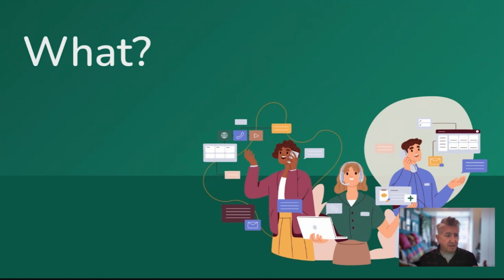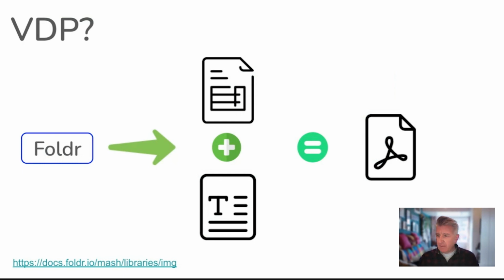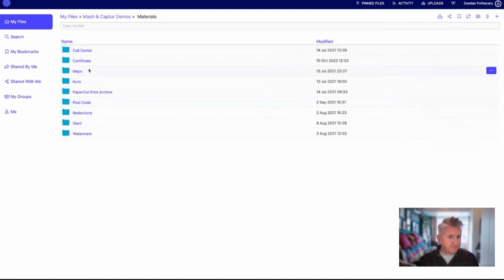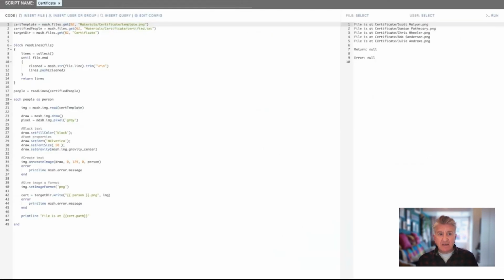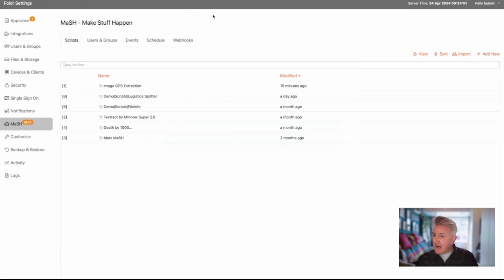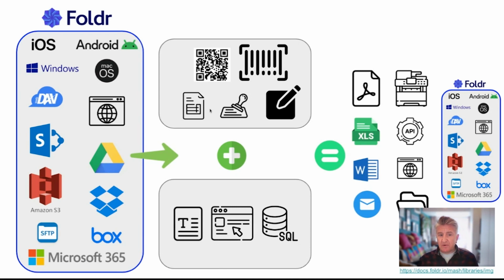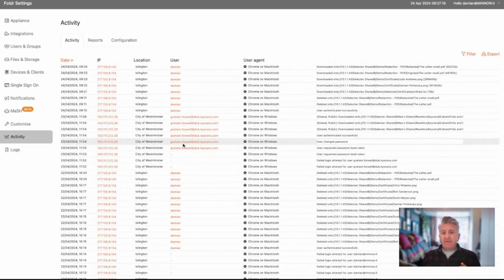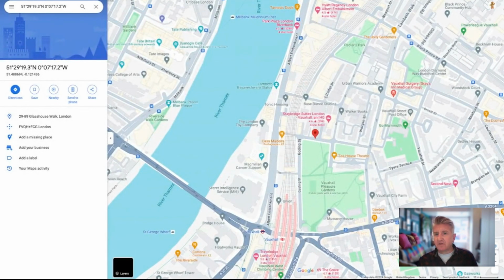Document creation in Foldr | Selectec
This month's webinar is a speedy 15-minute session going over document creation in Foldr.

This session will cover:

- The new document creation capability of MaSH
- Variable data document merging
- File creation from fixed and variable data sources
- Automated Document page modification